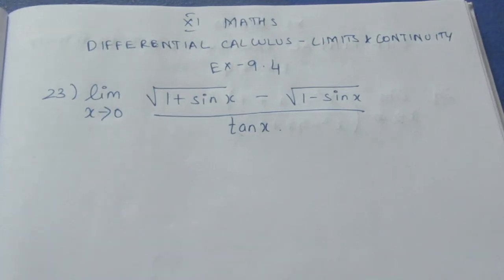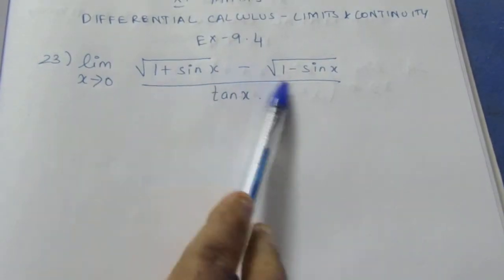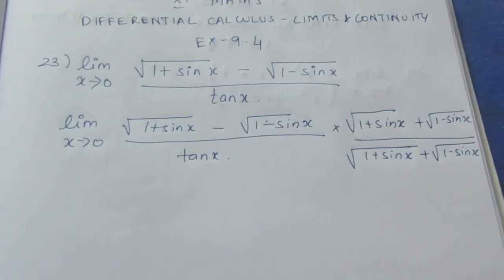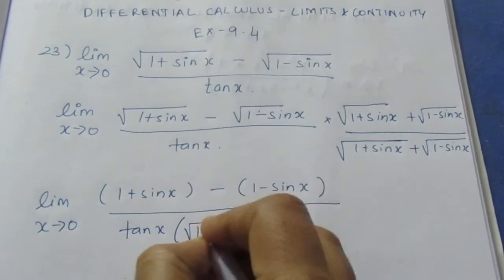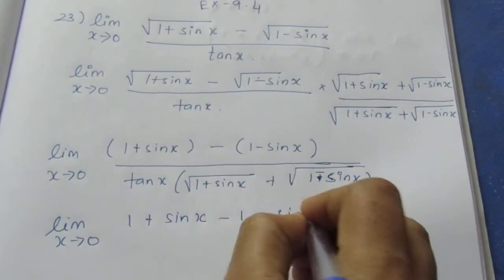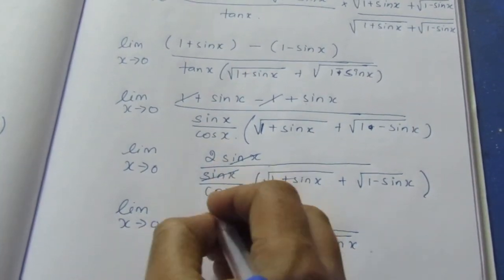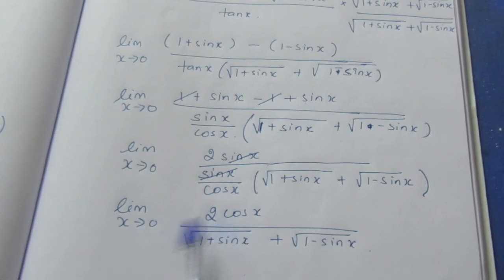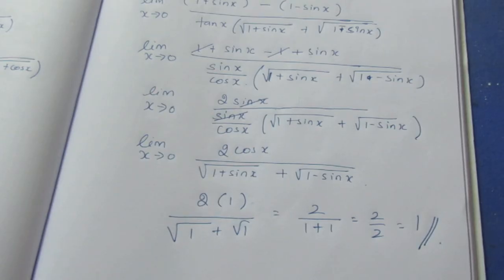TN CLASS 11 MATHS DIFFERENTIAL CALCULUS LIMITS & CONTINUITY EX 9.4 SUM 23